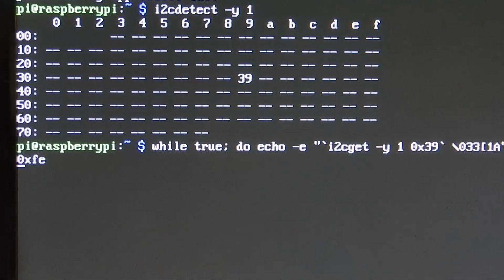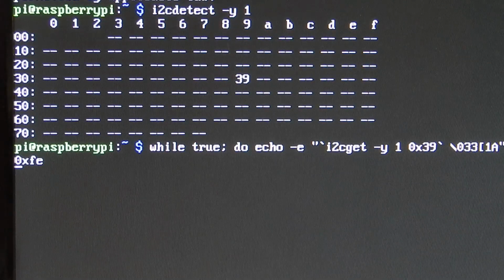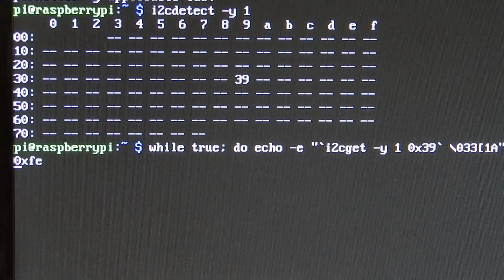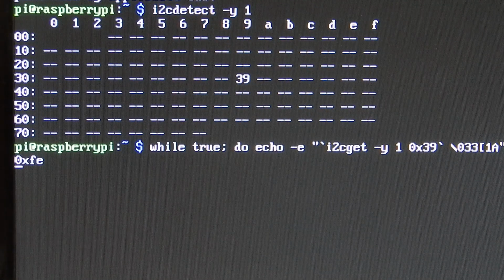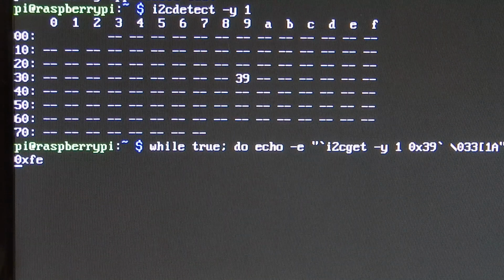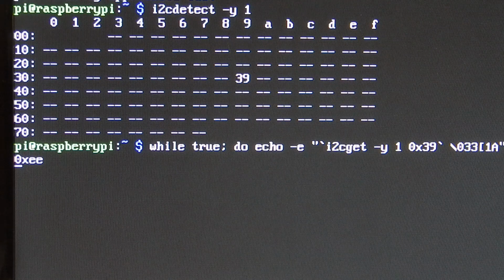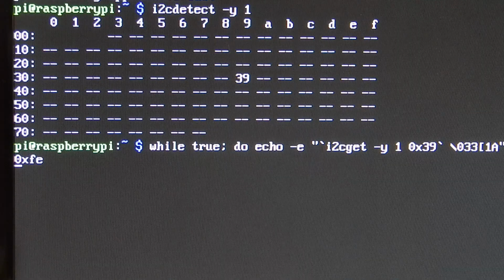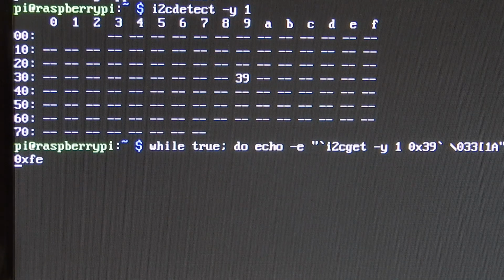Using J-Y(ST)-Y cables (phone cable) for Raspi's I²C bus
Where to buy